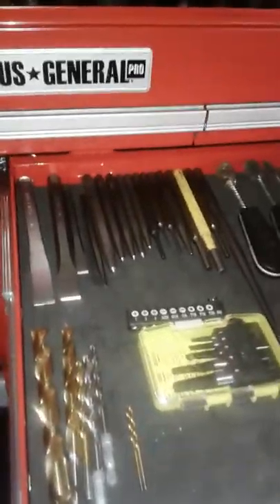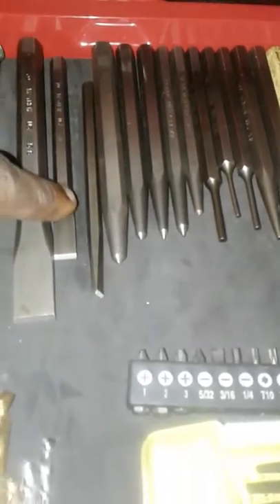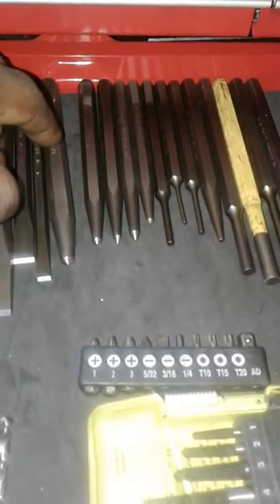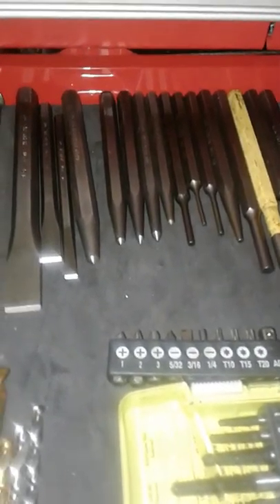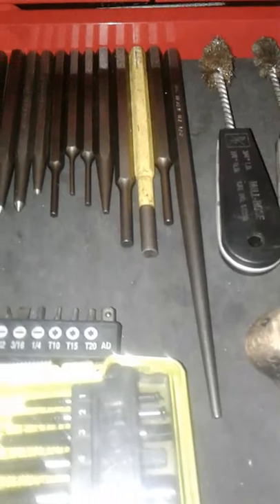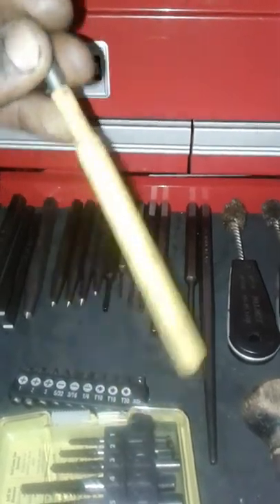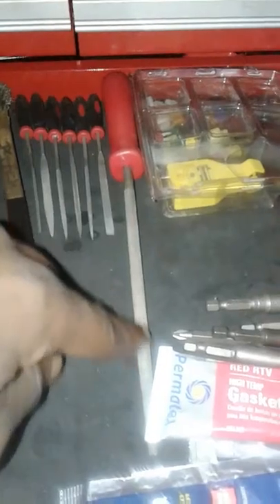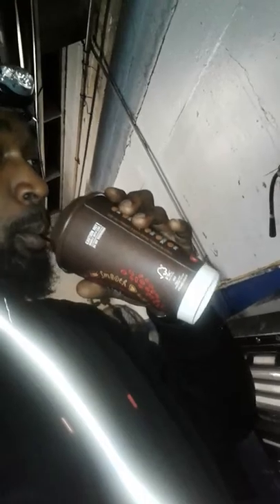Chisels and centre punch set review